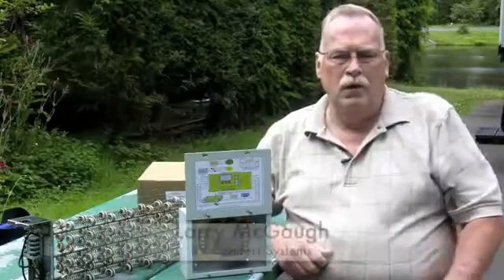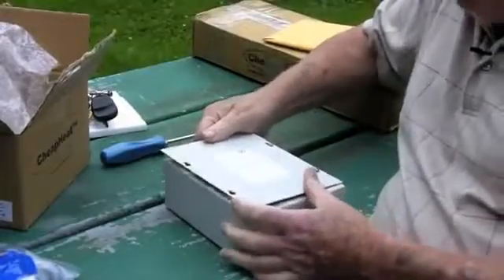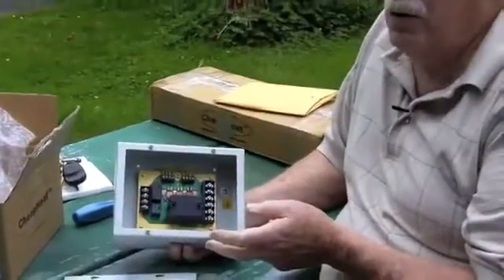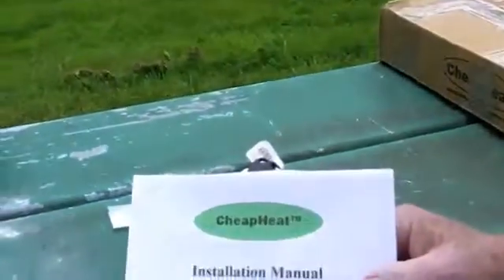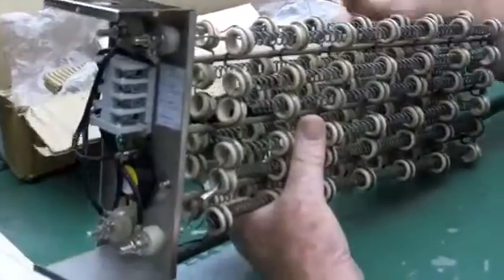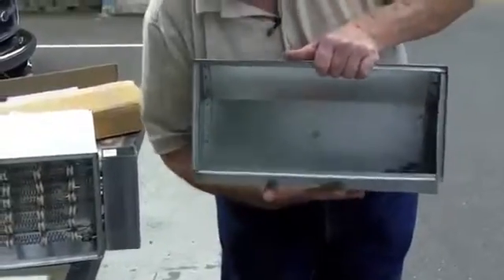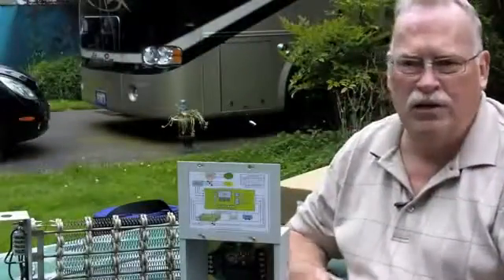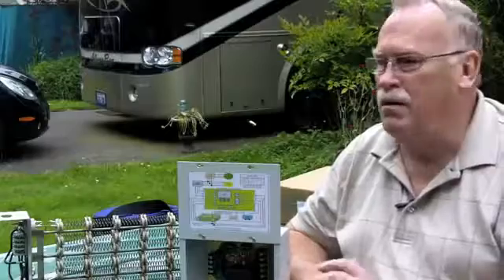Electric Furnace Hybrid Kit Installation Video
Showing a Electric Kit being added to an existing Gas Furnace